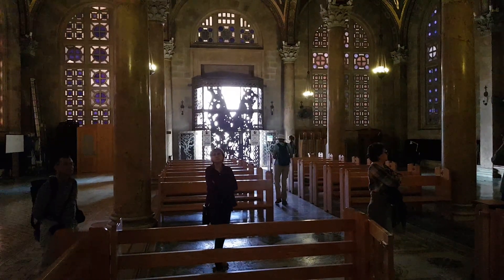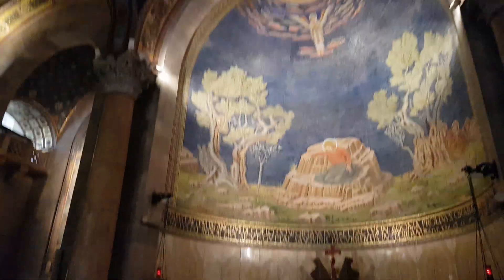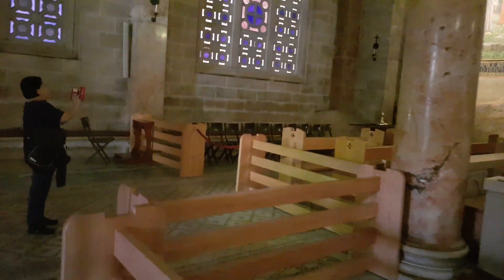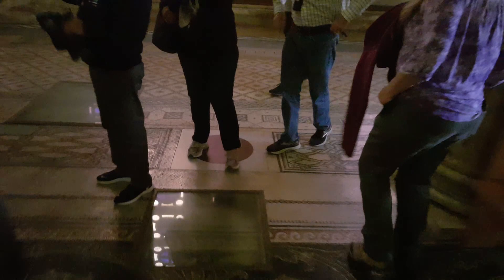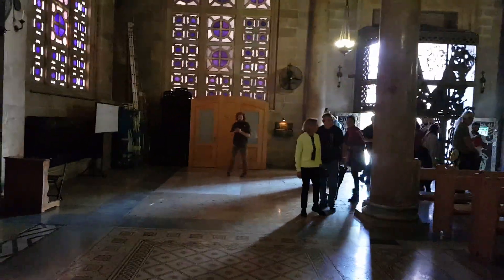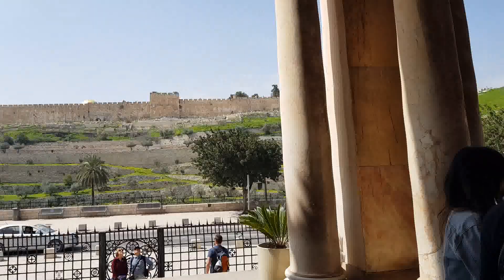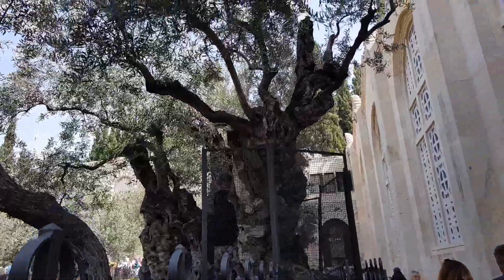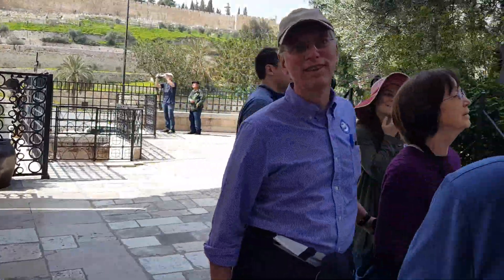Here Jesus was betrayed by Judas Iscariot - Gethsemane, Mount of Olives Jerusalem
Parralel to my studies, and in order to earn a living, I was employed for many years in advertising. What I learned there was how to attract the publics attention, generate and, increase interest, and assimilate information.  All this I use as tools to describe, explain and deepen the interest in the sites that we visit. From my experience, I have learned that in this way, the Holy Land becomes more than just history, and that the large stones that we see scattered about in dissaray, join together one by one until they become - a Byzantine Church. This also happens when I lead a group of Pilgrims in the Steps of Jesus. We climb to the peak of Mount Precipice, "glide" over the land to the Sea of Galilee, land on the water and "see" the miracle which enfolds before us. This is a many faceted experience. Not only history which you will remembשer and cherish, but an experience which I hope will be inplanted in your hearts and minds, and will accompany you all the days of your life.